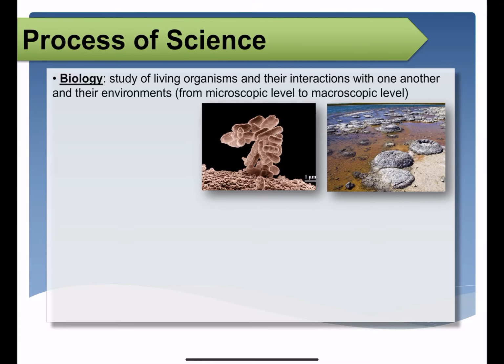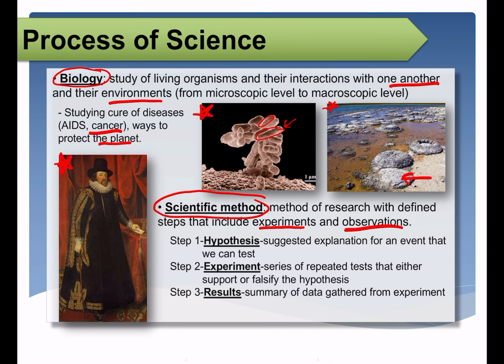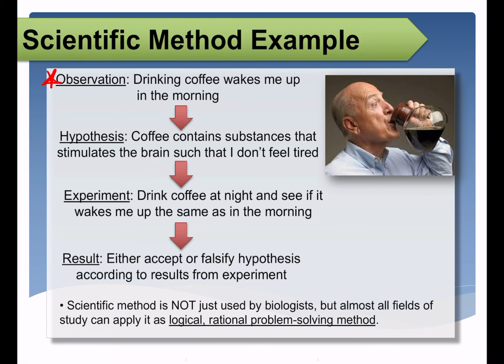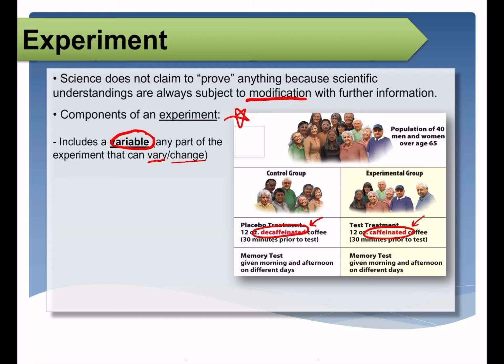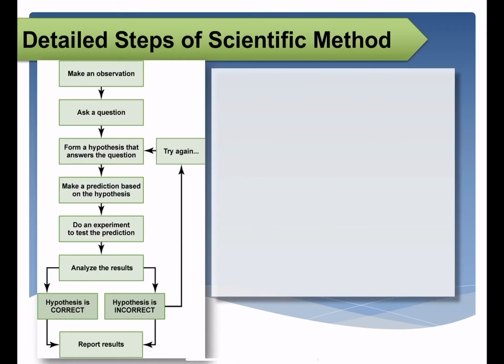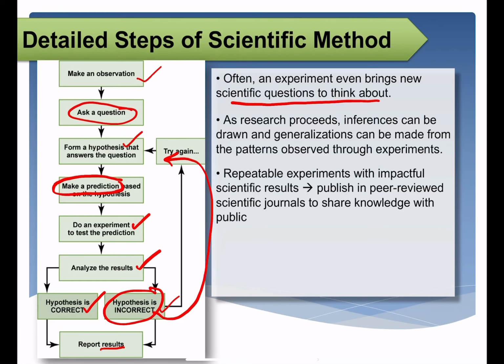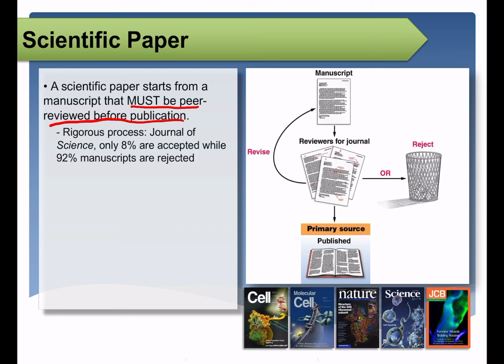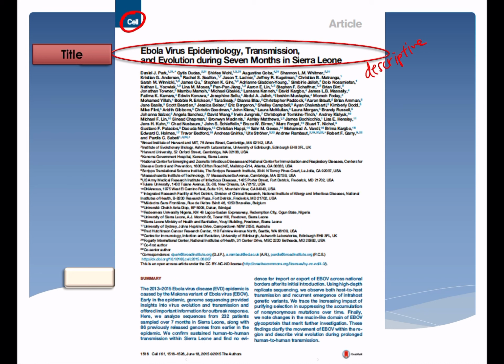Ch 1 The Study of Life Part 1